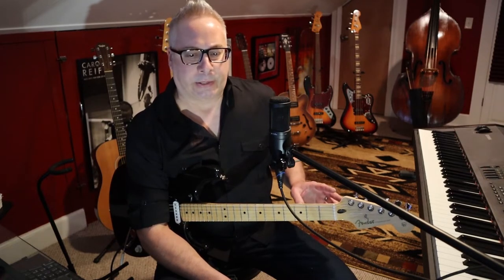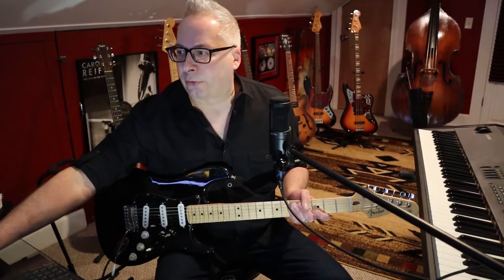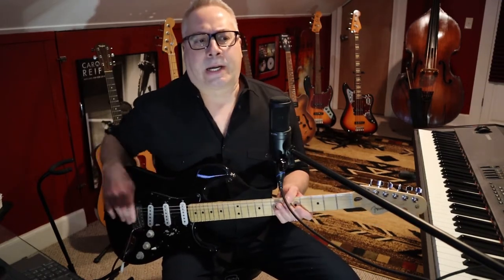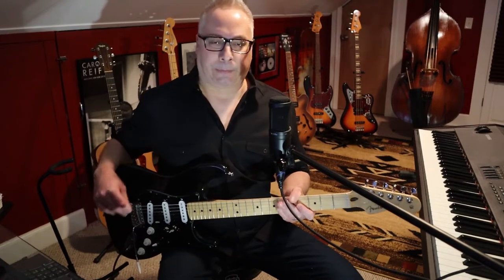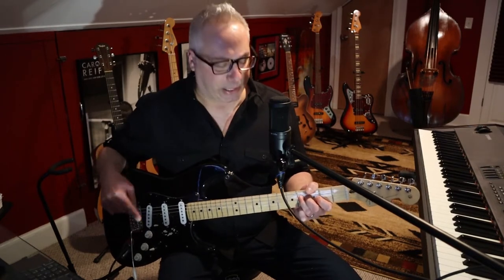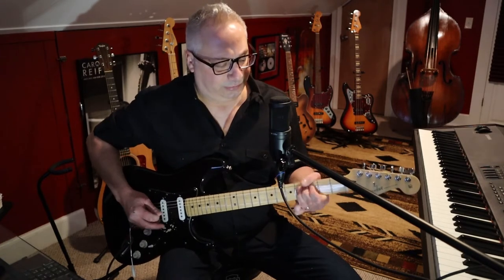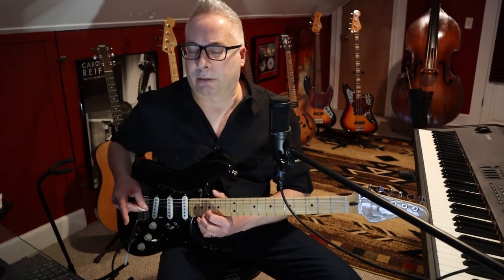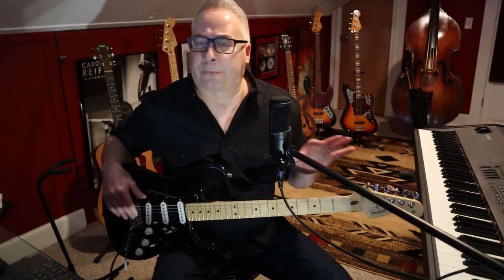The Good Notes Vol. 3: "Time" Pink Floyd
In this video we'll discuss David Gilmour's amazing guitar solo on the Pink Floyd classic "Time".
Performance: 0:00 Analysis: 1:30